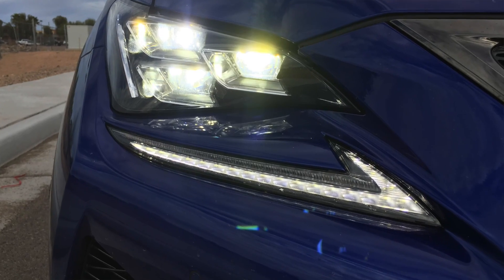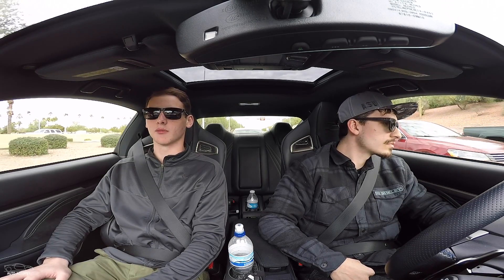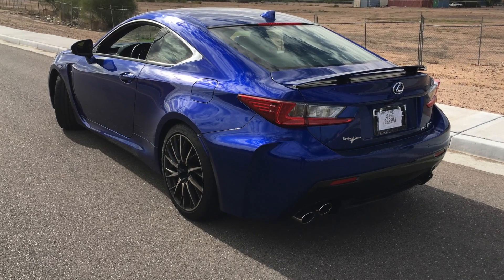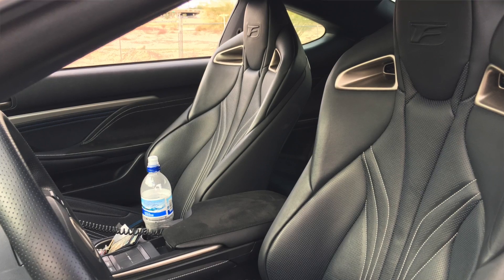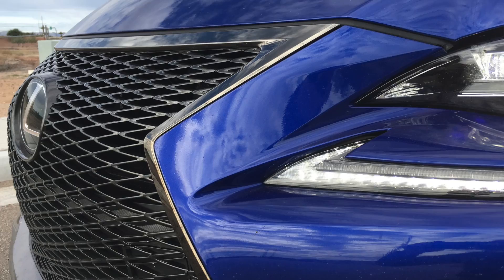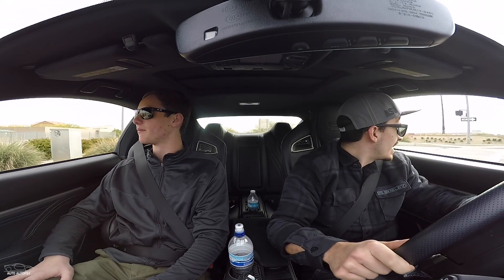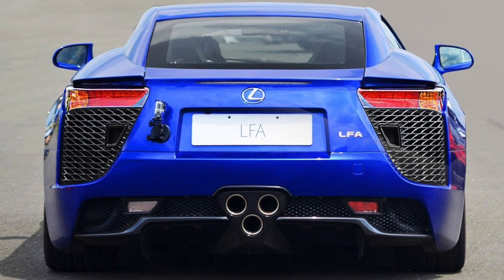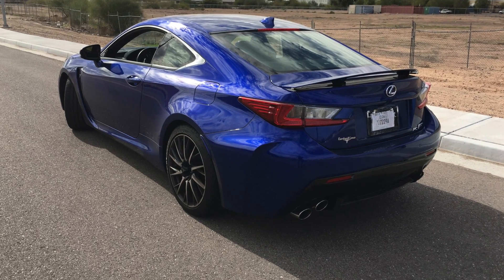2015 Lexus RC F Review - A Corvette Killer?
Today I take a look at the all new Lexus RC F. It features some amazing styling aspects while still being able to perform well and remain composed and comfortable. We found a few downsides with the car, so check the video to what we think!